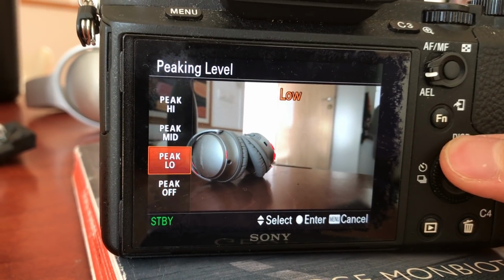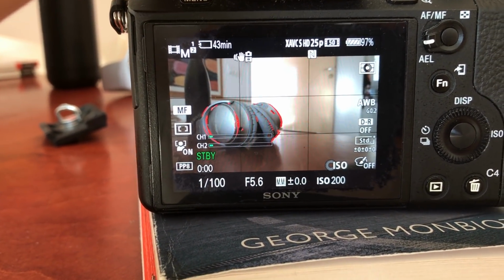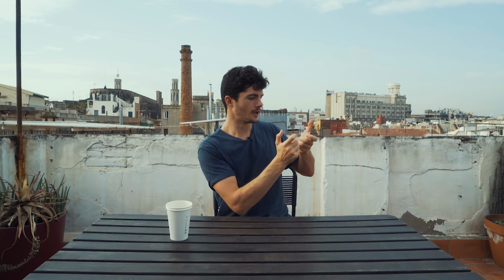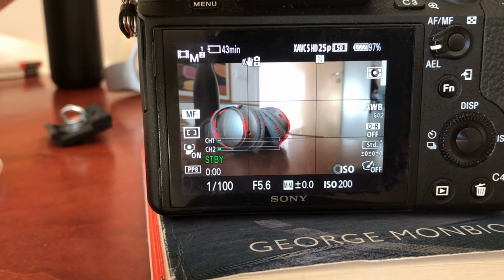5 Quick Camera TRICKS for Better Videos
In this video you're going to learn 5 Camera Tricks that I use all the time to help me make better travel videos.

If you download it, you'll also receive a bunch of really important tips and techniques to support you on your journey of becoming a travel filmmaker.

Let me know your thoughts and if you have any questions in the comments below!